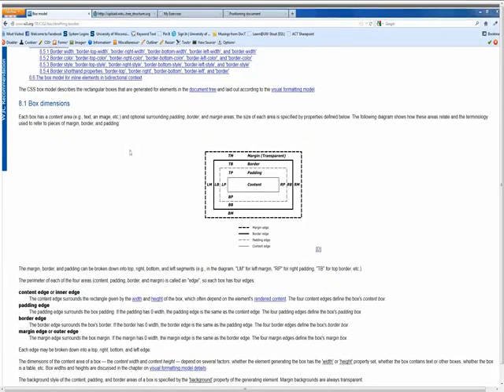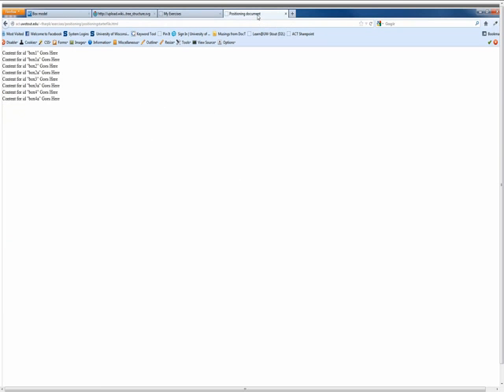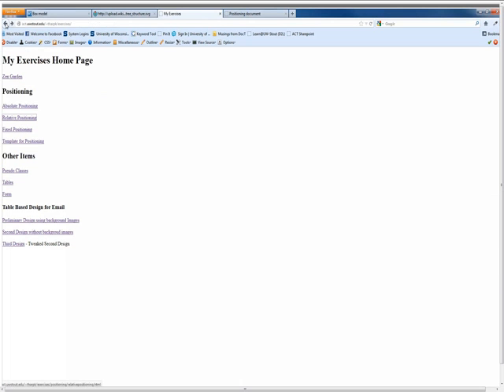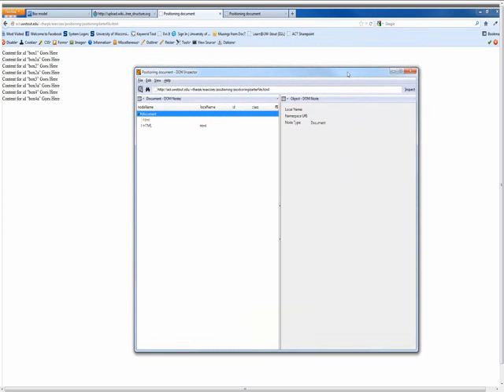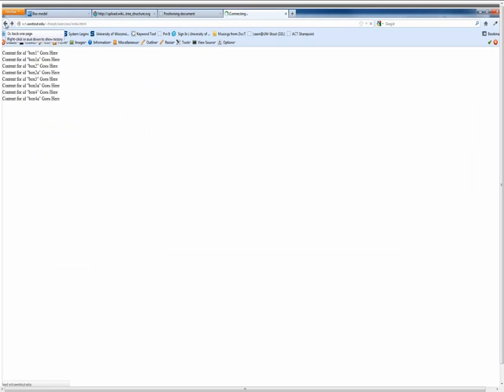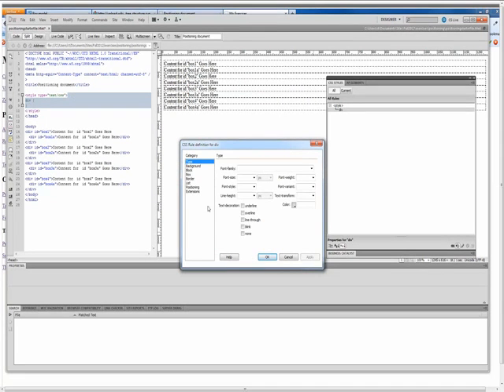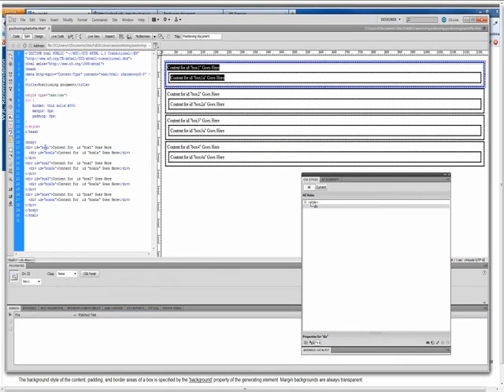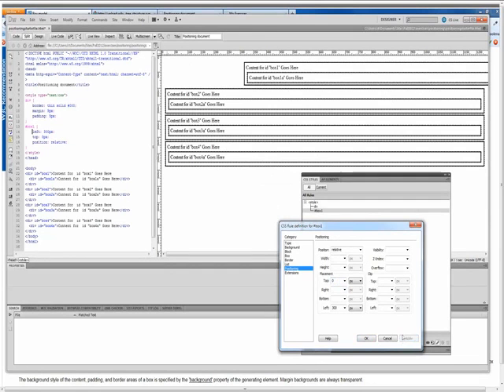Page Layout with CSS